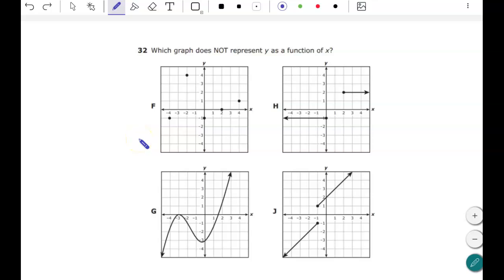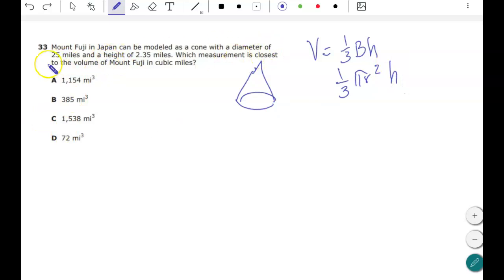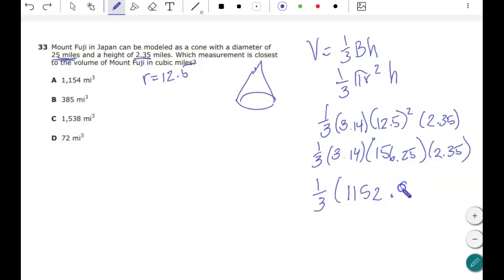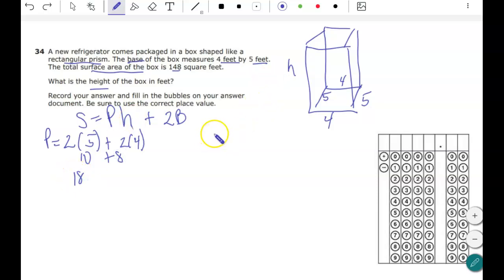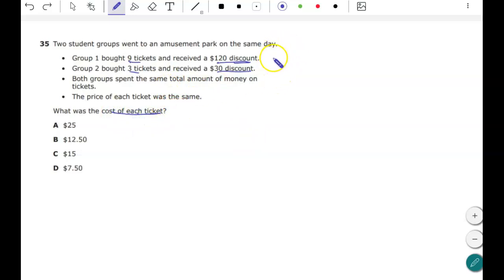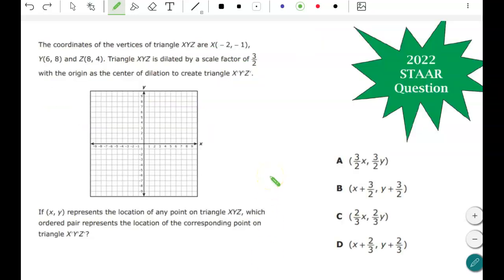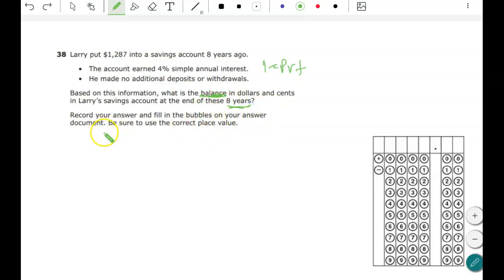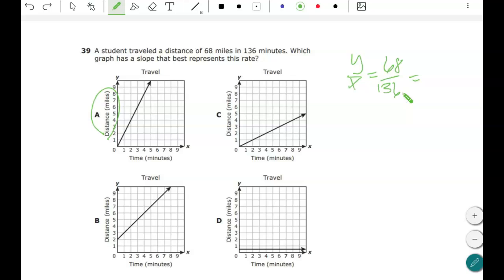STAAR 2022 32-39